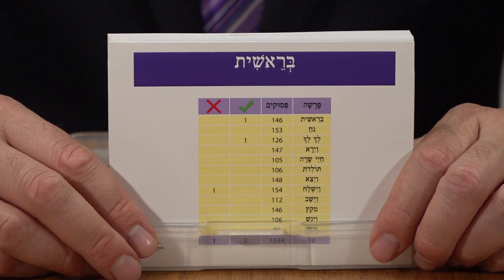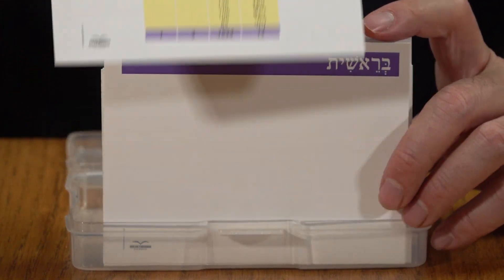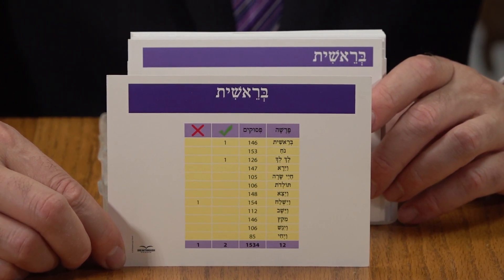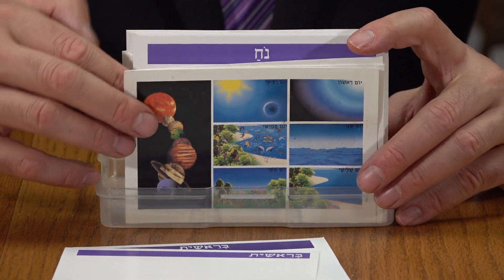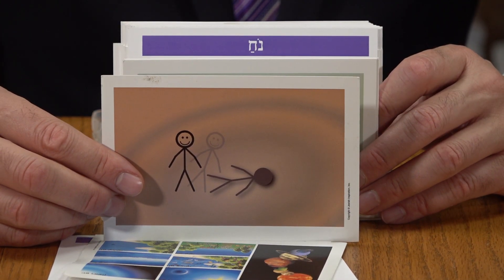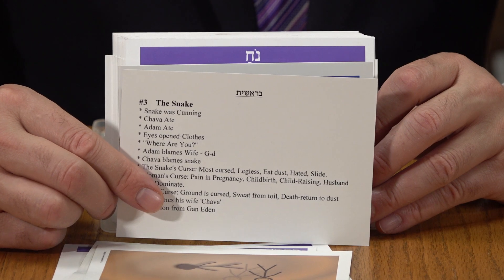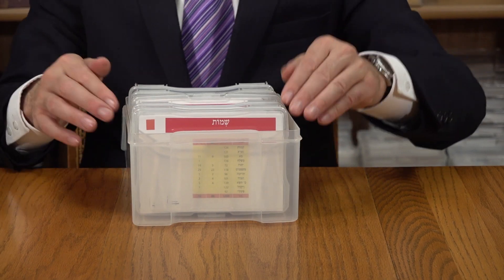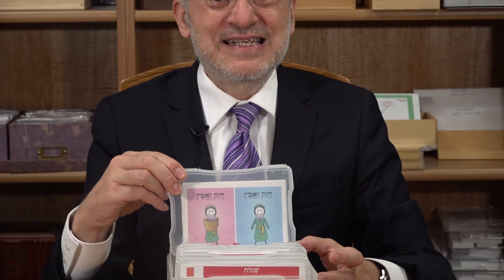Chumash Outline Stick Picture including Yehoshua and Index Cards